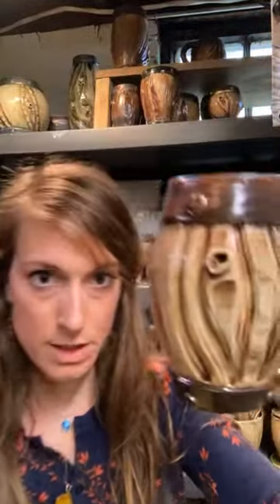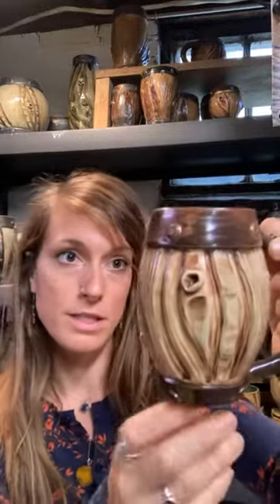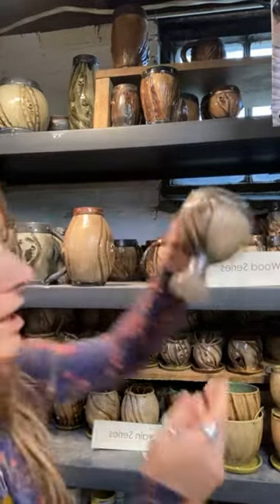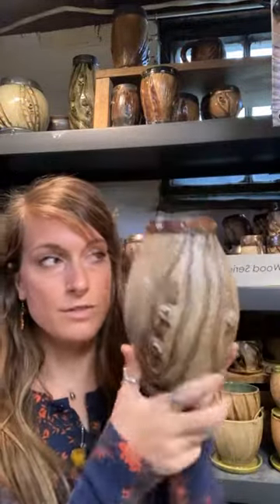Rivet Wood Grain Series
Hear the story and inspirations behind one of the artist most popular series.

Support and shop small business